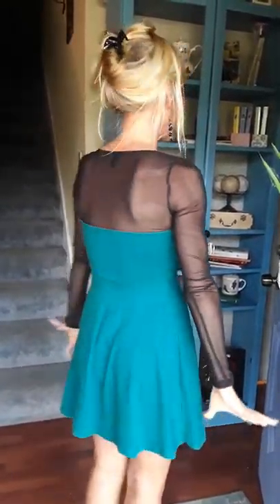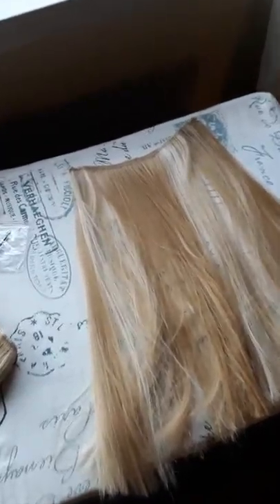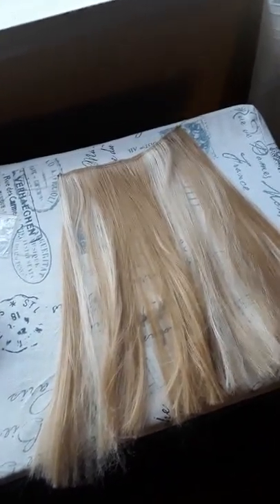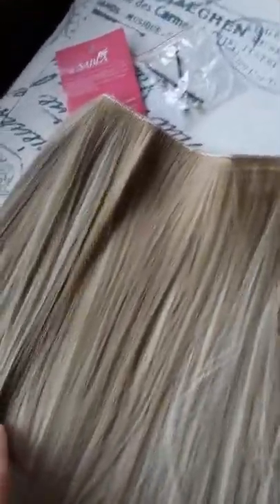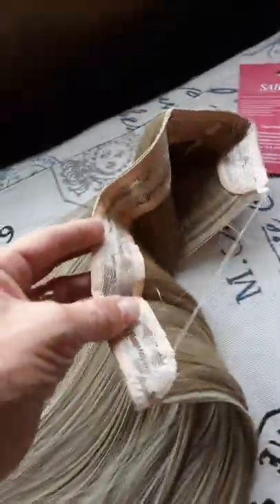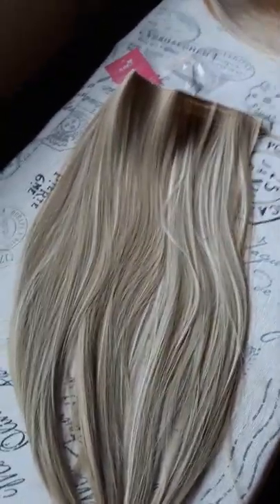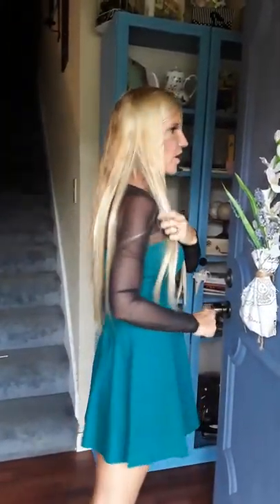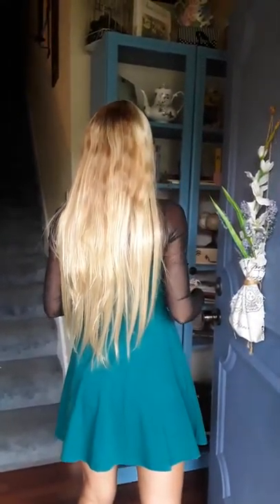❤❤ Reviewing the halo hairpiece on a wire ❤❤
SARLA Secret Extension Long 22" Straight Halo Hair Extensions Flip in Natural Synthetic Hair Pieces For Women Hairpiece Hidden Wire Crown Headband Heat Friendly Fiber (M02,16H613 Dirty Blonde)